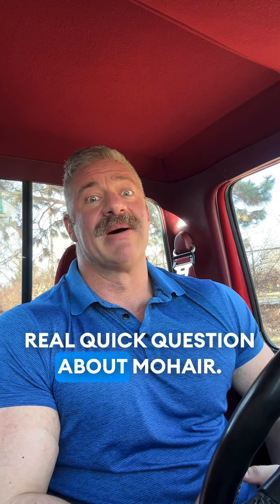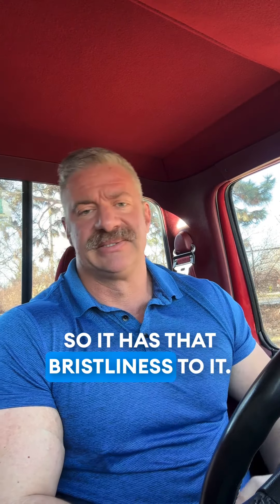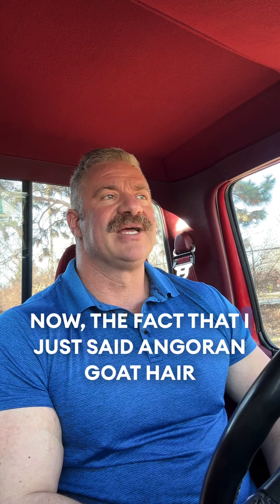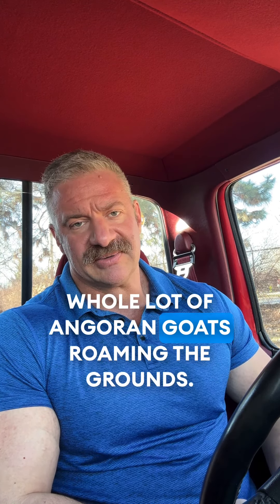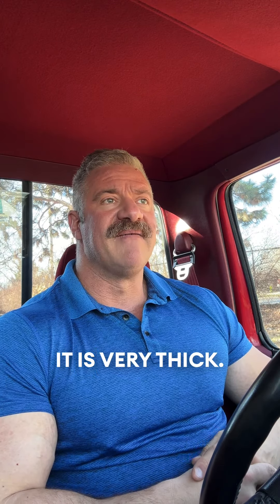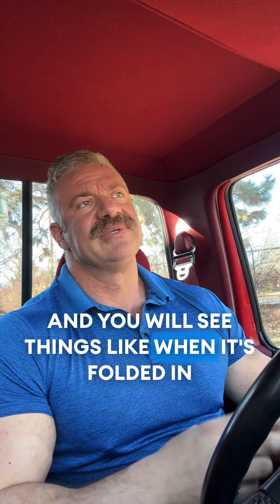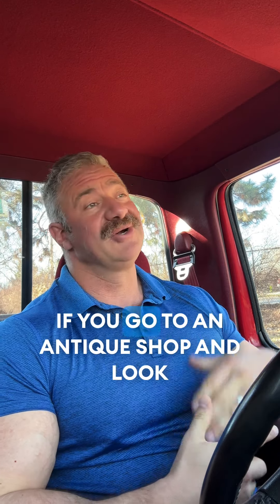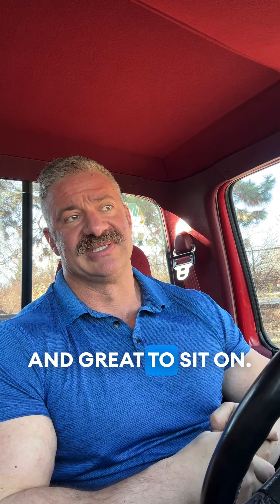Sofa Shopping Part 9: What About Mohair?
To answer a follow-up question, what about mohair?